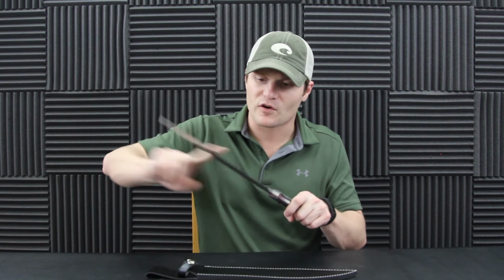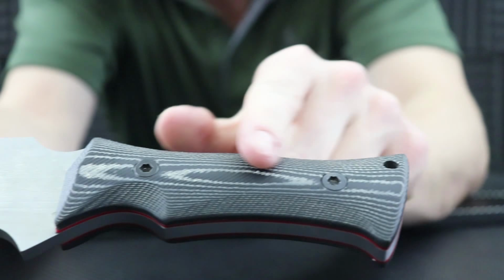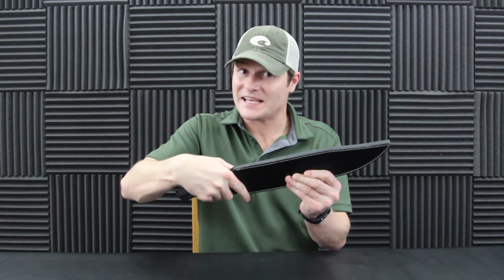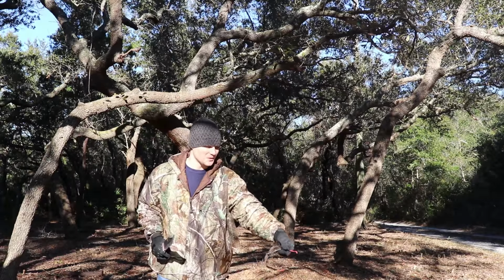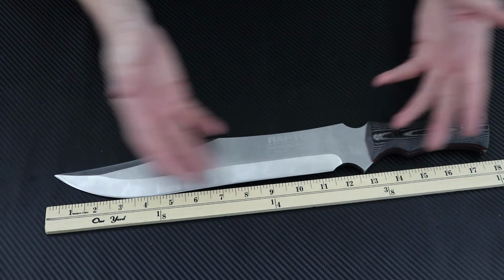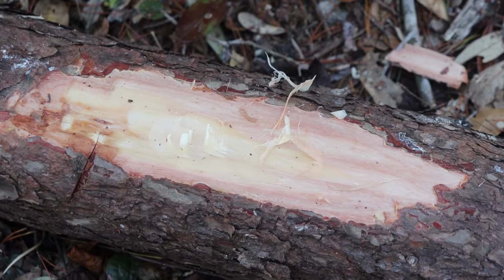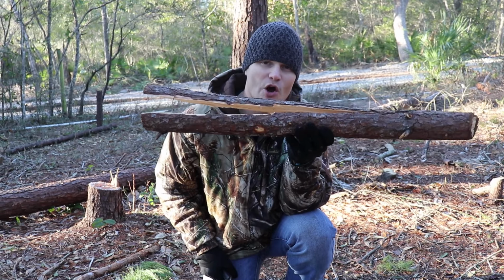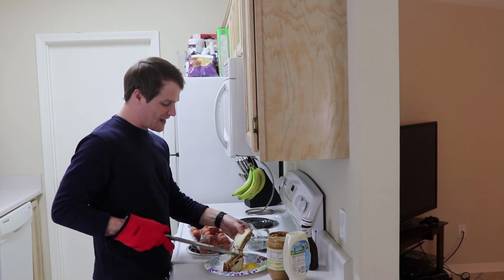MTECH Raptor - Large Fixed Blade Survival Bowie Knife (Mx-8070)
MTECH Raptor Large Fixed Blade Survival Knife Mx-8070

MTECH USA XTREME Mx-8070 Fixed Blade Knife, 18-Inch Overall

Measuring an impressive 18"overall, this MTech Extreme Raptor Tactical Survival knife means business. The 7mm thick, full tang, 440 stainless steel fixed blade is ready for any survival type situation. The micarta handles offer great durability. This knife comes with a genuine leather sheath.

Fixed Blade

18" Overall

7Mm Blade Thickness

Black Micarta Handle

Includes Black Leather Sheath

***Amazon Link to This Knife***

***The Mic We Use***

***The Mic Stand We Use***

SUPPORT: Receive A Free Knife Each Month!